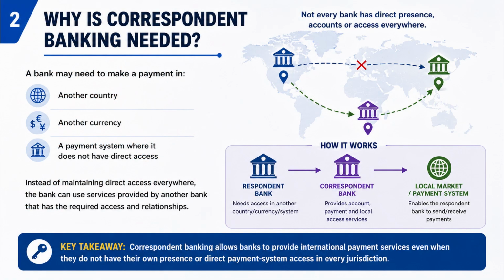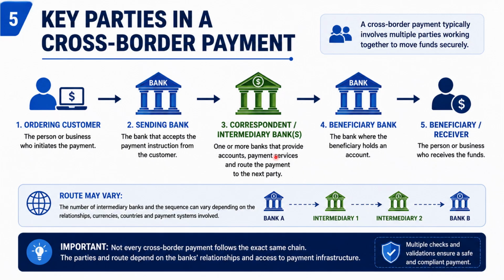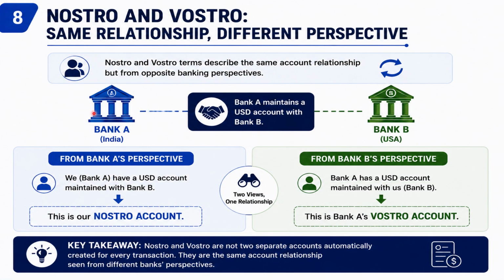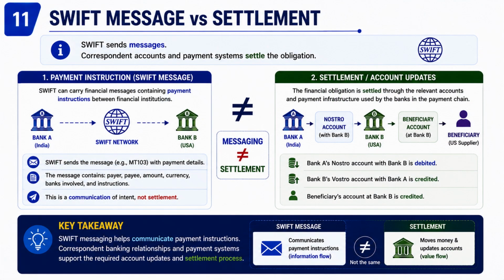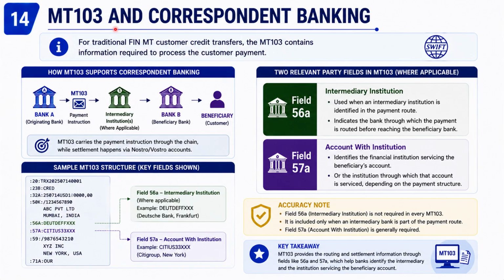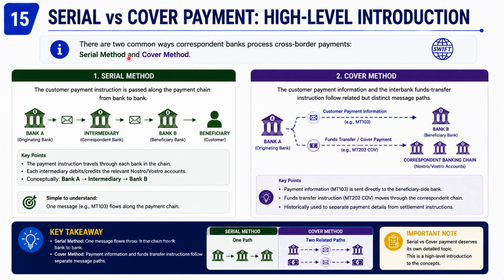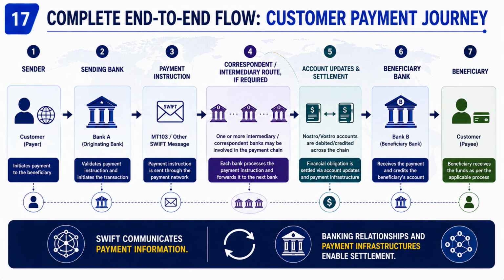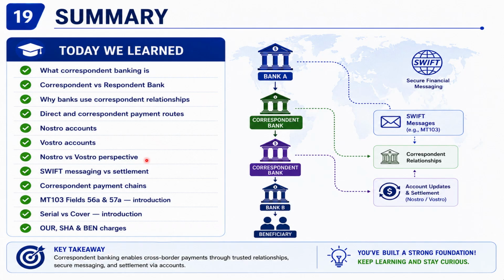Nostro vs Vostro: Why Banks Need Correspondent Relationships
How do banks send money across borders when they do not have a direct banking relationship?

In this video, we explain Correspondent Banking, Nostro and Vostro Accounts, SWIFT messaging, and cross-border payment settlement step by step.

You will learn:

✅ What Correspondent Banking is
✅ Correspondent Bank vs Respondent Bank
✅ Why banks use correspondent relationships
✅ Direct vs correspondent payment routes
✅ What is a Nostro Account?
✅ What is a Vostro Account?
✅ Nostro vs Vostro — understanding the perspective
✅ SWIFT Messaging vs Settlement
✅ How correspondent settlement works conceptually
✅ Multiple correspondent bank payment chains
✅ MT103 Fields 56a and 57a — introduction
✅ Serial vs Cover Payments — high-level introduction
✅ OUR, SHA and BEN charges
✅ Complete end-to-end international payment flow

This tutorial is designed for banking professionals, FLEXCUBE professionals, payment professionals, students, and anyone interested in understanding how international payments work.

📌 Important: Payment routes and settlement arrangements can vary depending on correspondent relationships, currencies, payment infrastructures, agreements, and applicable rules. The flows shown in this video are intended for educational understanding.